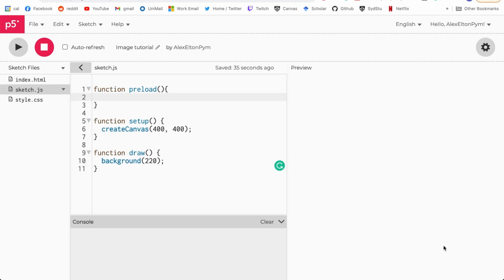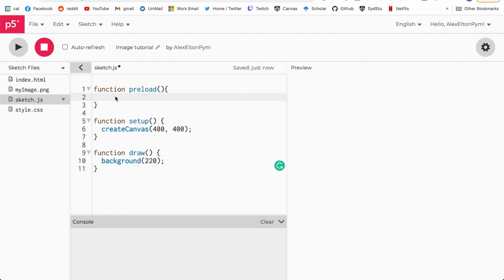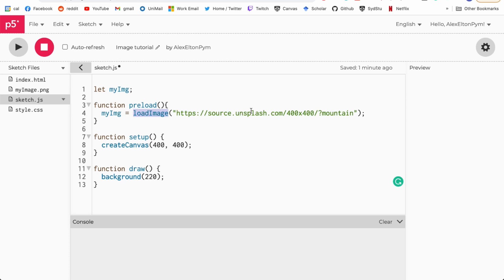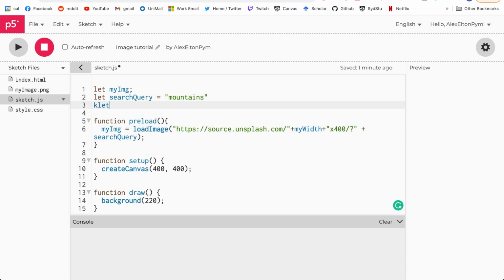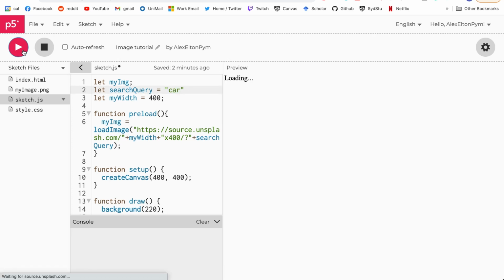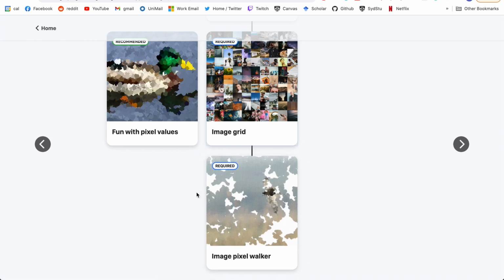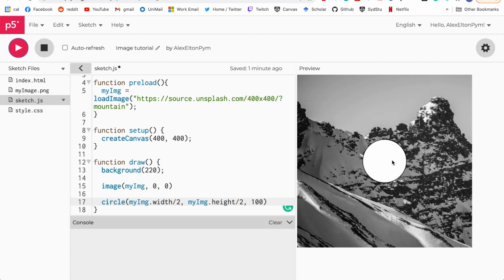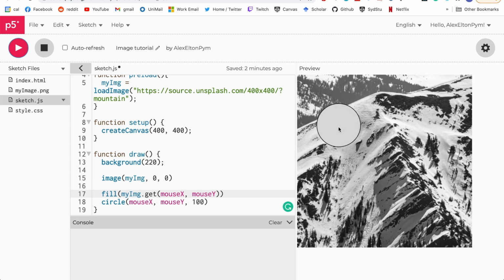Design Programming Week 8 Tutorial: Working with Media